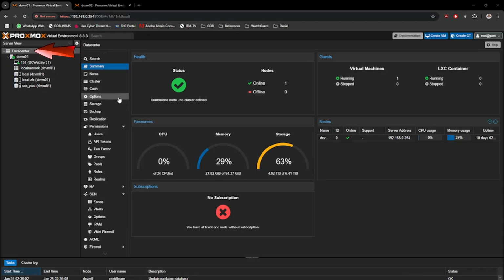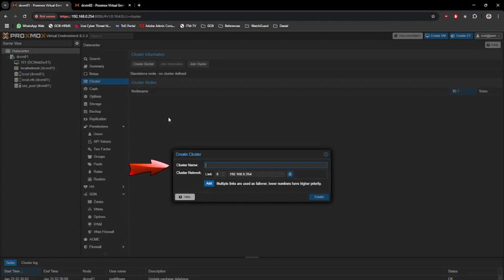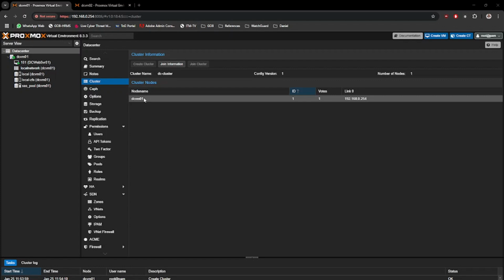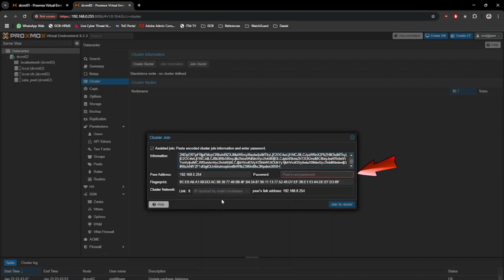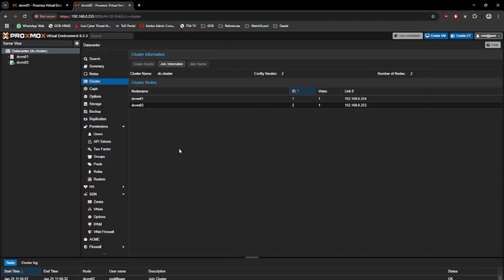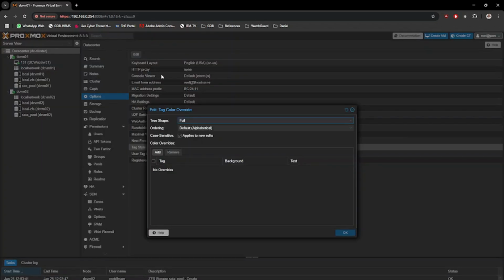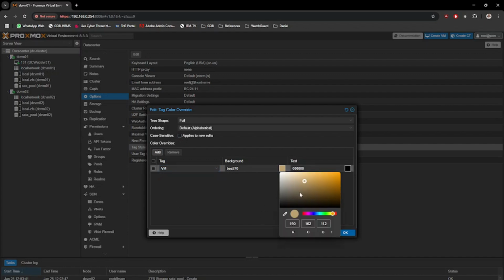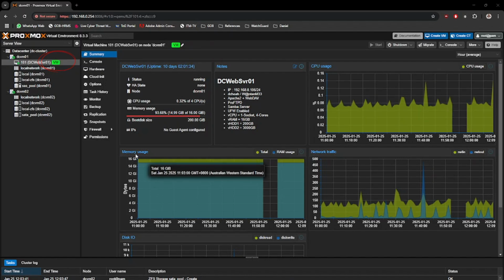Create Cluster in Proxmox VE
How To create a Cluster network for your Proxmox VE, there is a minimum of 2 Nodes required. Also there is a special bonus tutorial at the end of the video.

*CHAPTERS*
0:00 - Intro
0:17 - Brief Explanation
0:28 - Create First Cluster
2:15 - Join Second Node to Cluster
3:38 - Special Bonus Tutorial
5:51 - End Credits

1. Jazz songs that seem to float (1438921) - Capcut

1. Pixabay-Earth-1756274
2. Pixabay-Eclipse-1492818
3. Pixabay-Server-2160321